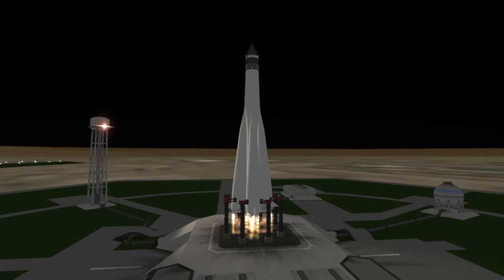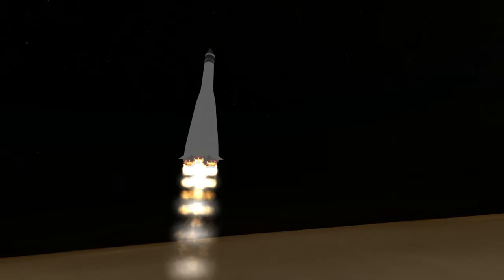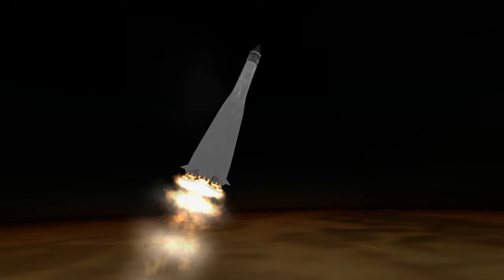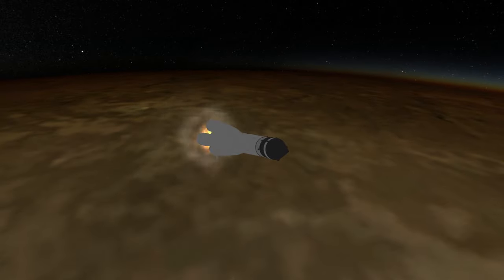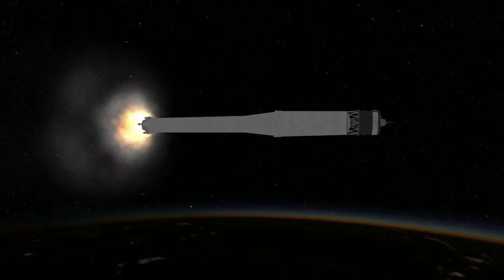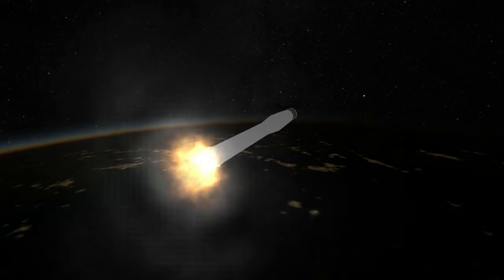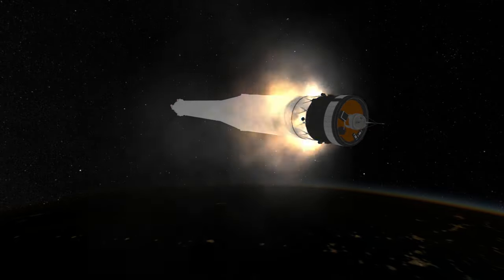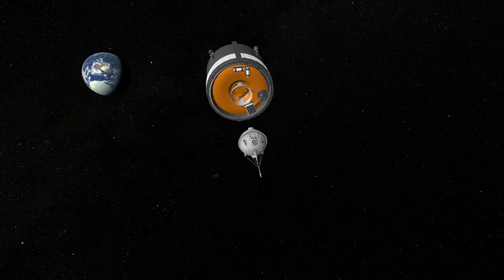Mission Profile - 1959-01-02 Luna 1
Quick Profile of Luna 1. Launch was conducted live on Twitch. The rocket is from raidernick's Soviet Probes and Rockets packs.

Music: "Volga Boatmen" by Artur Tokhtash from the World of Warships OST